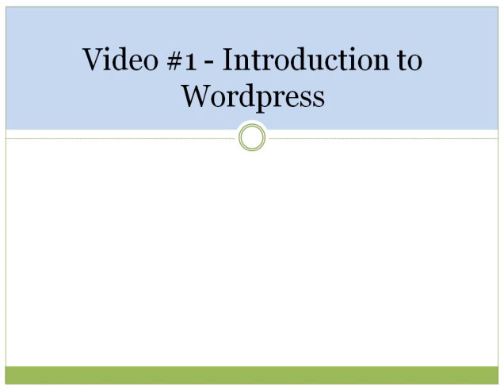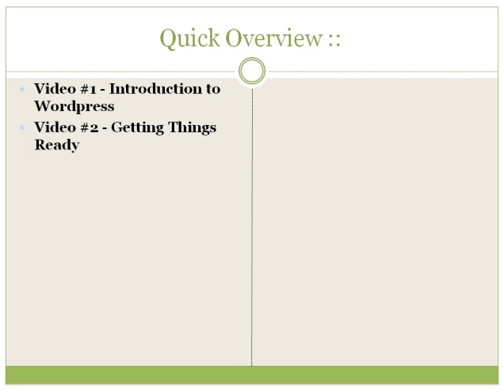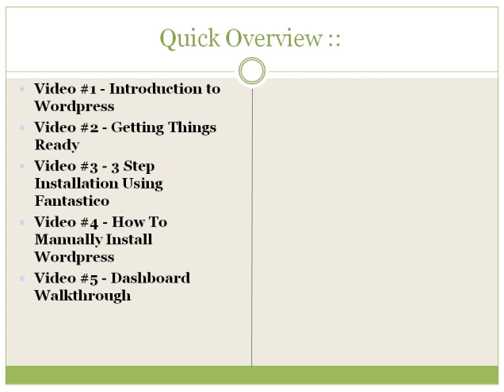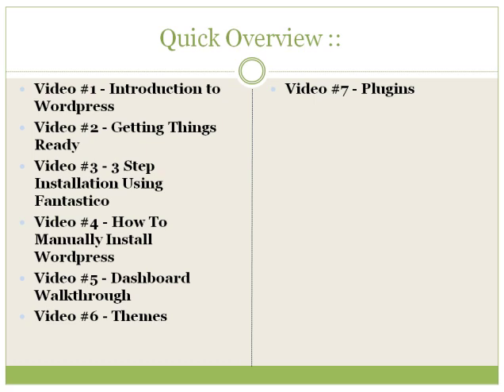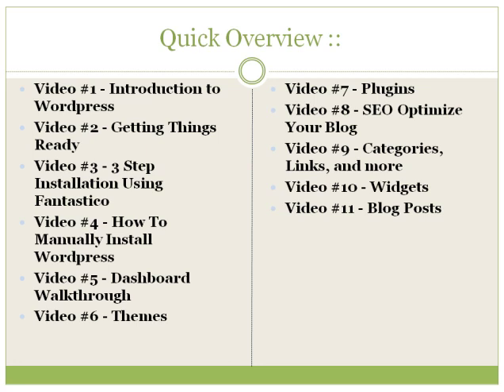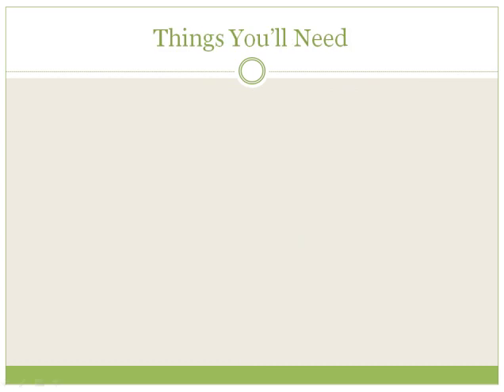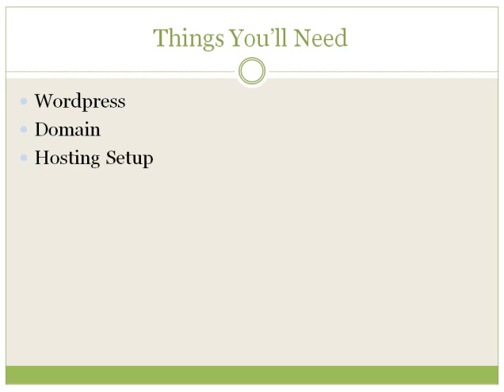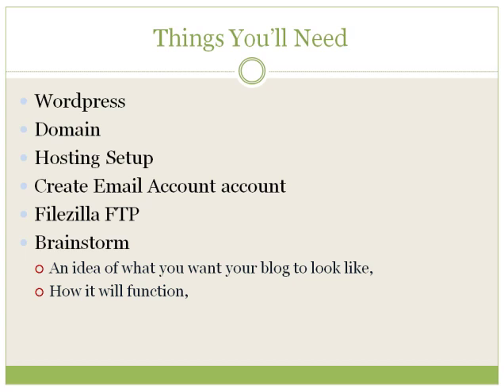Setup and Run Your Wordpress Blog | Introduction to Wordpress